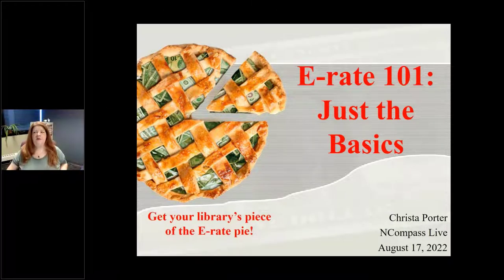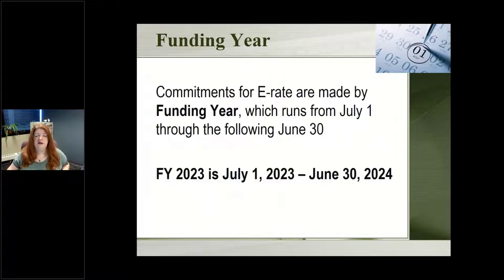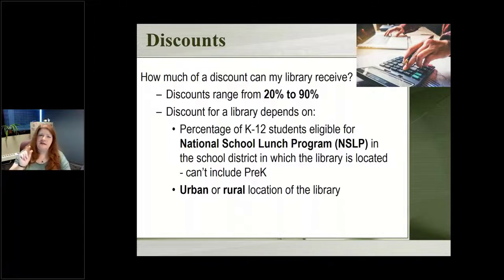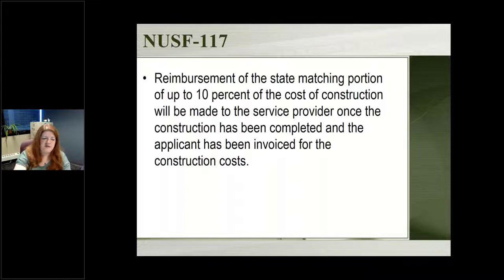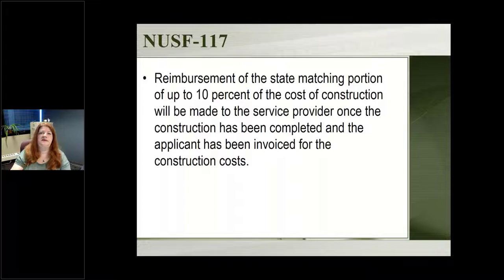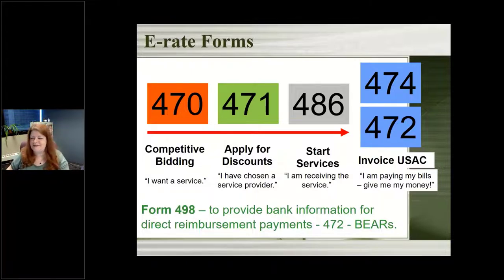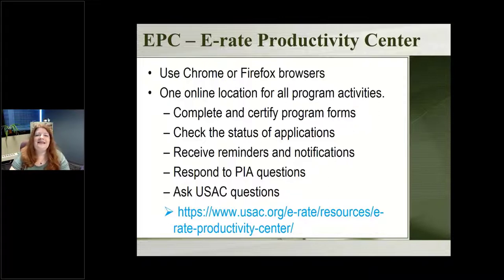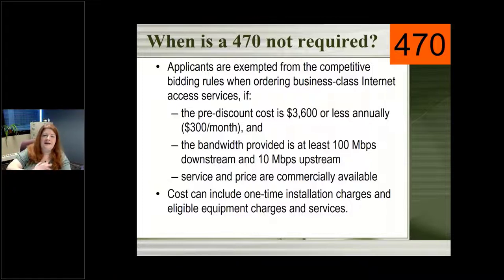NCompass Live: E-rate 101: Just the Basics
What is E-rate? How can my library benefit from E-rate? How do I apply for E-rate?

E-rate is a federal program that provides discounts to schools and public libraries on the cost of their Internet Access and Connections to make these services more affordable. This includes Broadband, Fiber, and Wi-Fi Internet access as well as Internal Connections, such as wiring, routers, switches, and other network equipment.

This session will be a general overview of the E-rate program and will be useful to libraries who have never applied for E-rate, libraries who are new to E-rate, and current E-rate libraries who just want a short refresher on what E-rate is all about.

IMPORTANT NOTES: The dates and rules in this session will be specific to E-rate Funding Year 2023. Full in-depth E-rate workshops will be held later in the year.

Presenter: Christa Porter, Nebraska's State E-rate Coordinator for Public Libraries, Nebraska Library Commission.